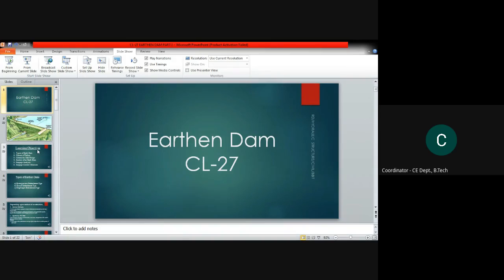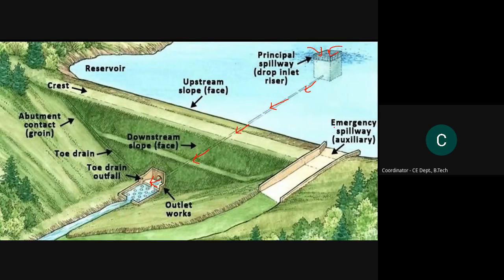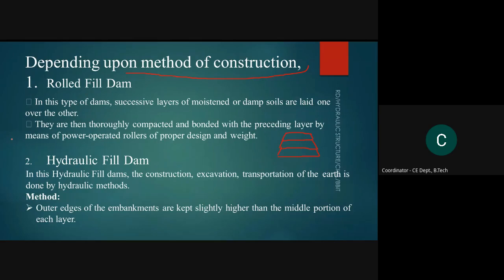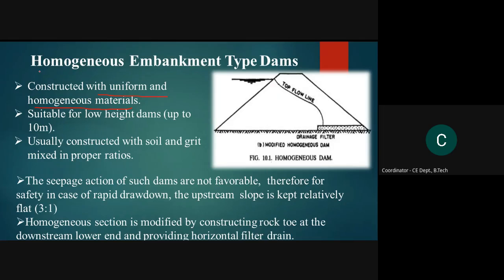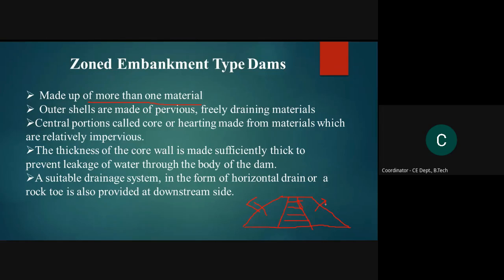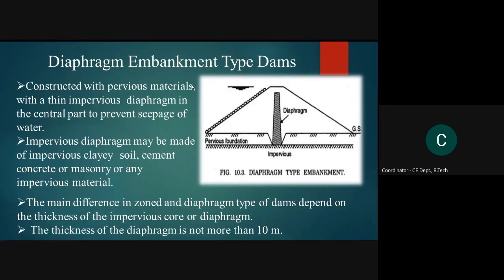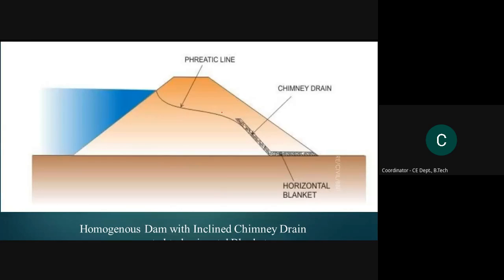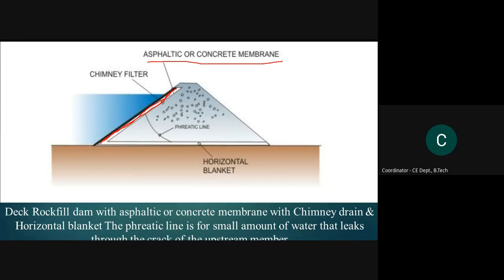EARTHEN DAM Part I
This video describes about the type of Earthen Dam and Illustrates it with corresponding diagram